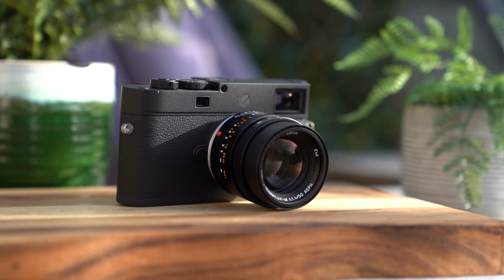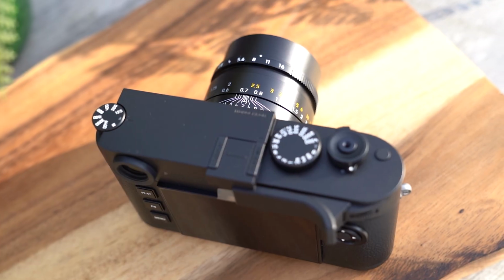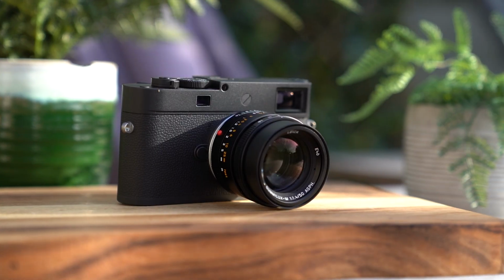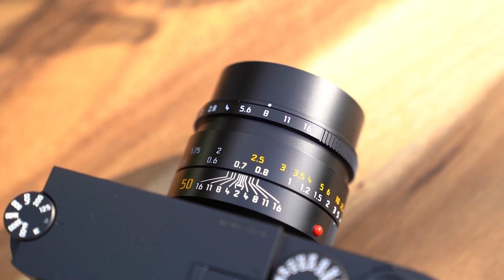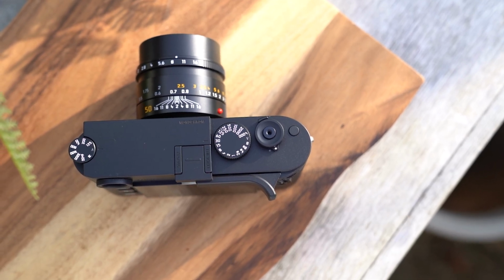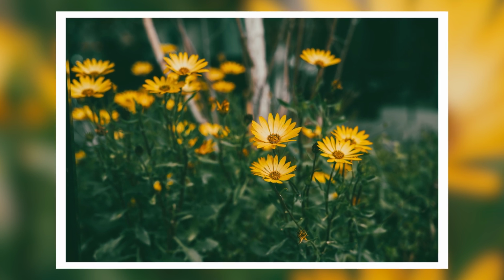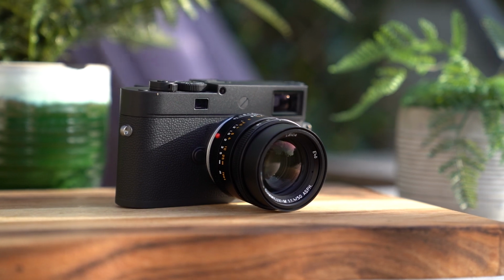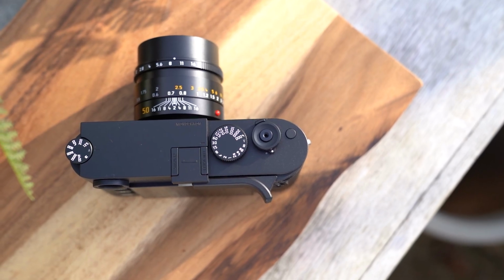Is This The Best Leica M Lens? | Leica Summilux M 50mm F/1.4 ASPH Lens Review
There are a lot of great Leica M lenses and if you have ever shot with that system, you know just how special they are but, let's talk about one of my absolute favourite lenses, the Leica Summilux M 50mm f/1.4 ASPH lens. I have been using this with the Leica M11 and M11 Monochrom and it is such a special lens, it's worth talking about.

You can check out the Leica Summilux M 50mm F/1.4 ASPH Lens

Timestamps:
0:00 - Overview
0:41 - Price, justified
2:13 - Feel
3:55 - Image Quality
5:44 - Design
6:09 - Conclusion